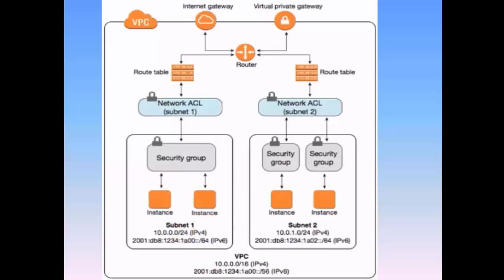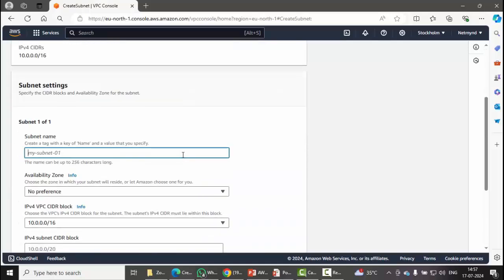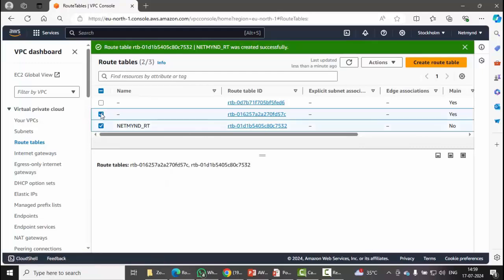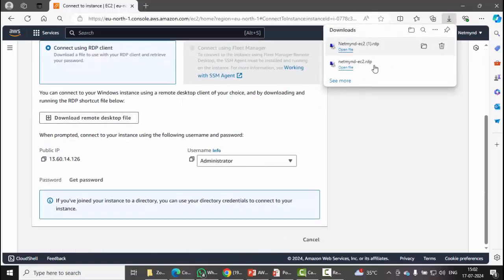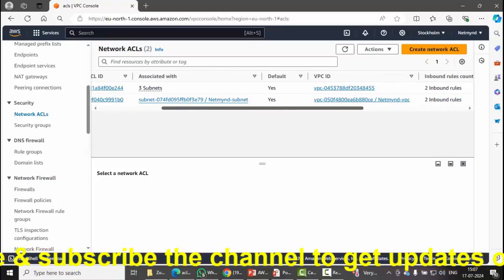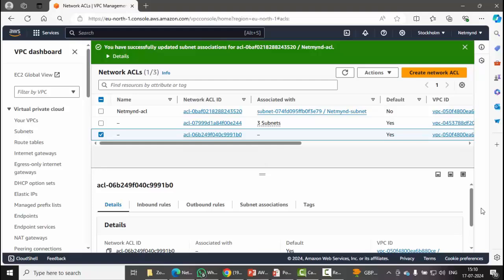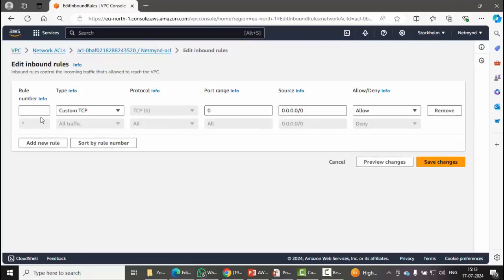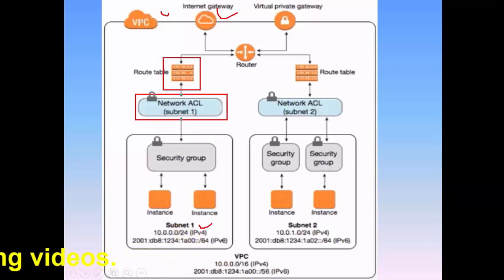AWS VPC NACL Setup: Step-by-Step Guide Using 2024 Console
Welcome to our latest AWS tutorial! In this video, we dive deep into Amazon VPC Network Access Control Lists (NACLs) with a hands-on practical demonstration using the latest 2024 AWS Management Console. Whether you're a beginner or looking to refine your AWS networking skills, this step-by-step guide will help you understand and implement NACLs effectively.
What You'll Learn:
Introduction to AWS VPC and NACLs.
Setting up vpc
Creating and configuring vpc, subnet, internet gateway, route table , internet gateway , nacl , ec2 instance .
Setting up and configuring NACLs in the 2024 AWS Console